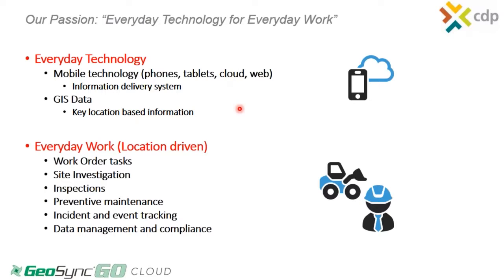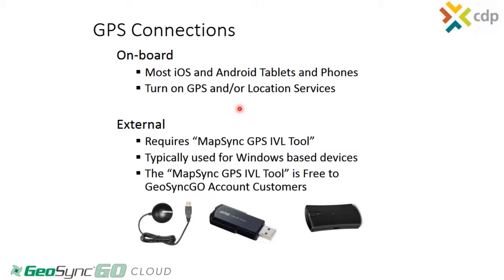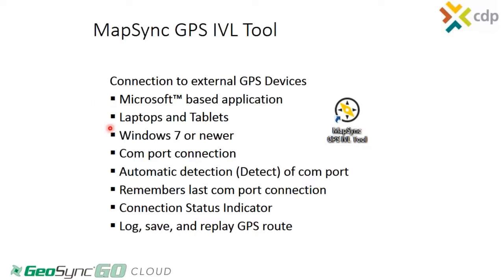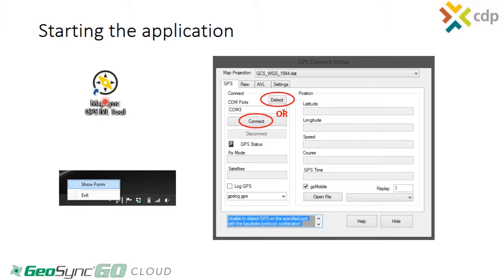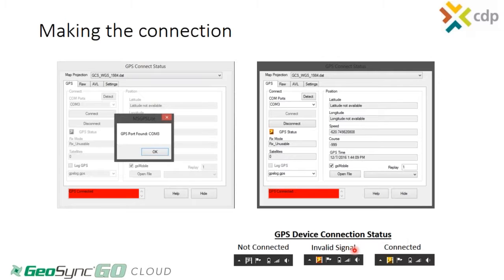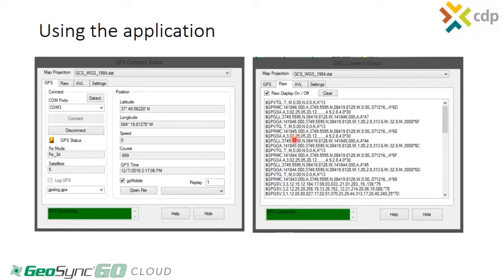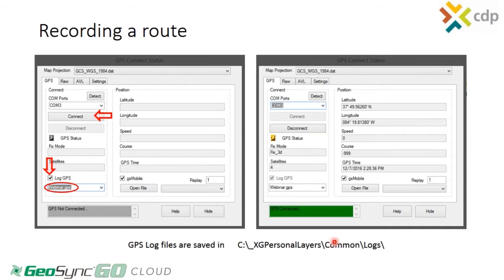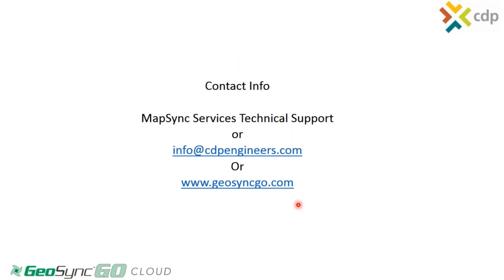Using the MapSync GPS IVL Tool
This webinar will show you how to use the GPS In-Vehicle Location (IVL) tool to manage your connection to an external GPS device in conjunction with MapSync software applications. The GPS IVL tool allows you to see your location on the map in real time.